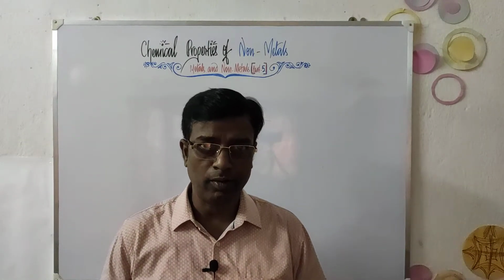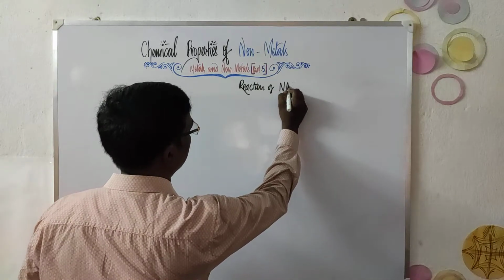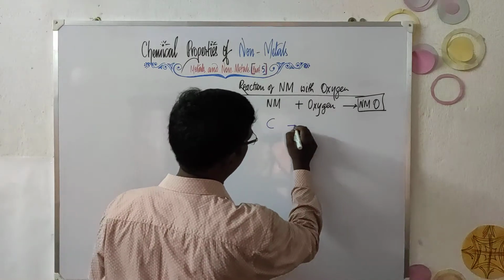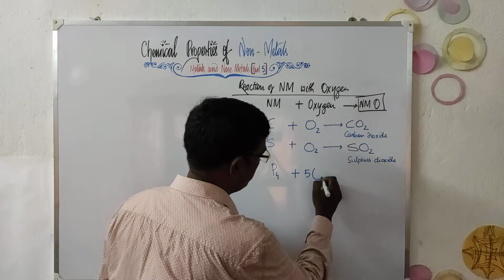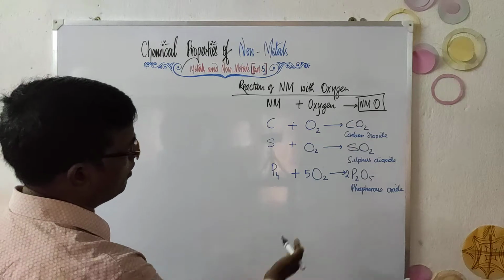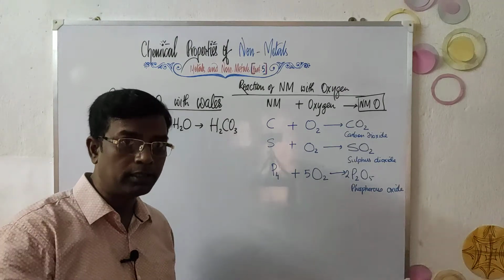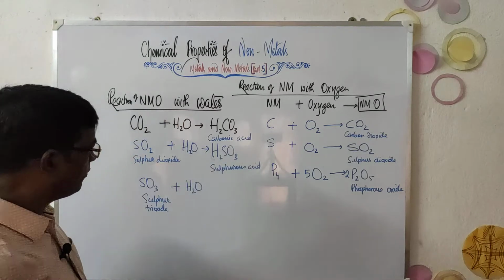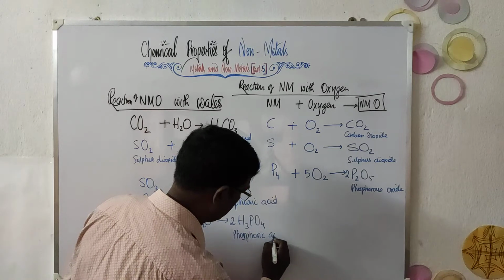Chemical Properties of Non-Metals Metals and Non-Metals [Part 5]